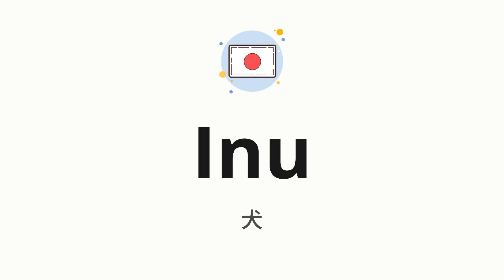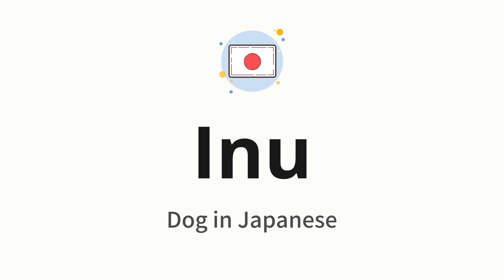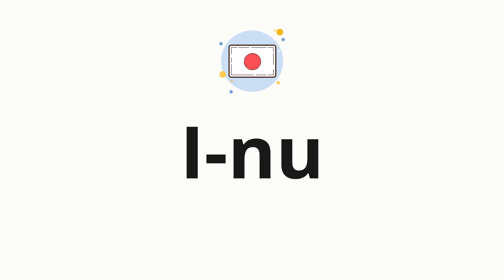How to pronounce Inu (Dog in Japanese)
🌍 Learn a new language now Master the pronunciation of 'Inu' 犬 - which means : Dog in Japanese - with this quick and clear tutorial by How To Pronounce!

In this video, we'll guide you through the correct pronunciation of 'Inu' in Japanese, using native speaker examples and easy-to-follow phonetic breakdowns. Whether you're learning Japanese for travel, business, or just for fun, our guide will help you perfect your pronunciation in no time. 🔊👌